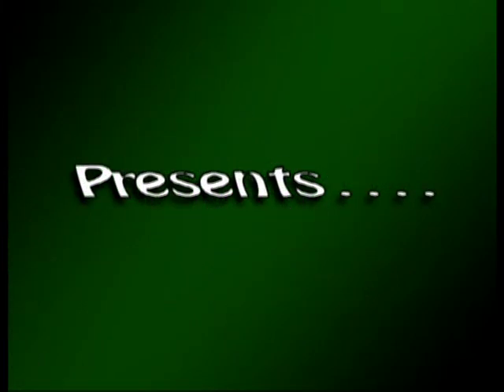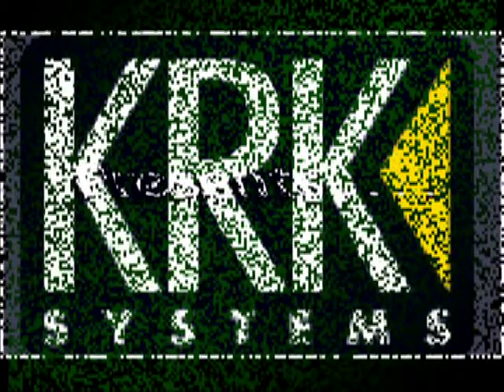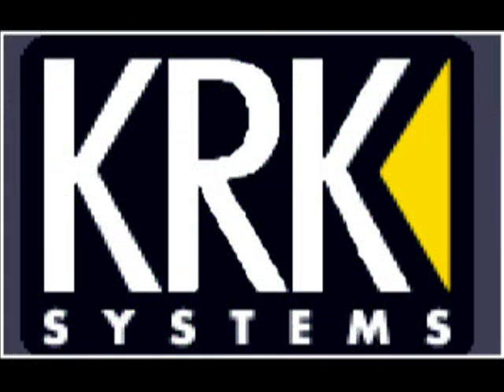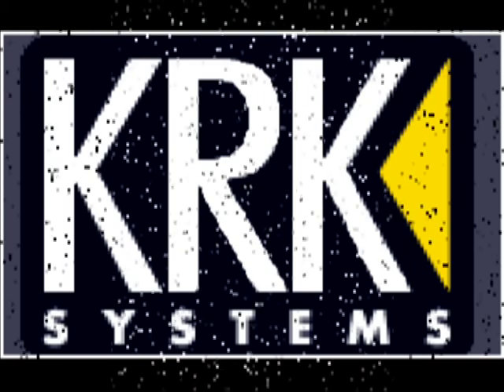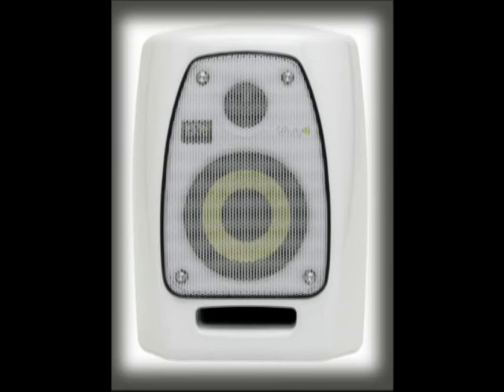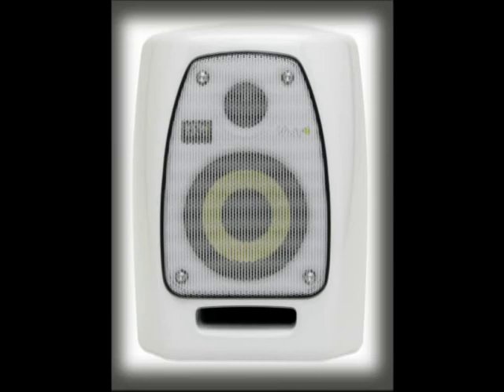KRK VXT4w speakers demo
A demo of the new KRK VXT 4 w speakers! Please use headphones for best results! Complete demo and informative Blog post for these speakers can be found